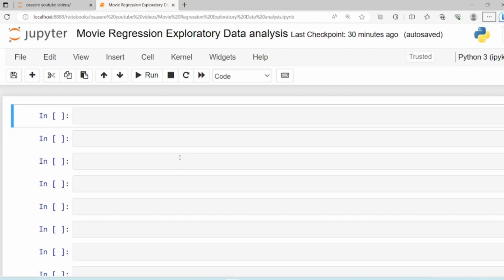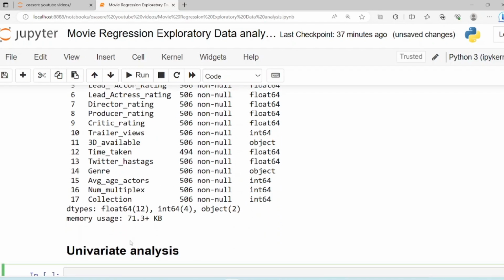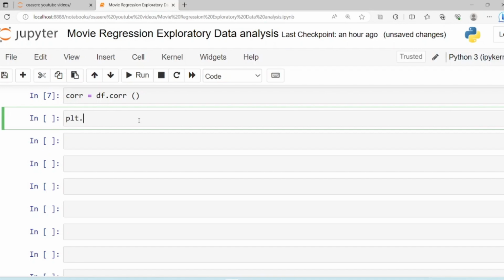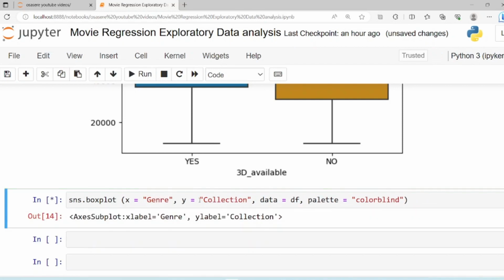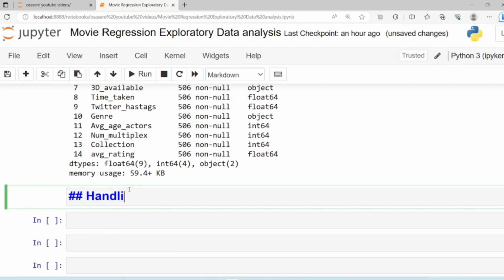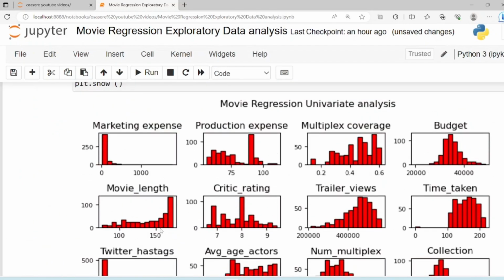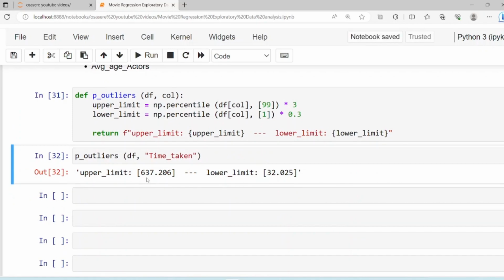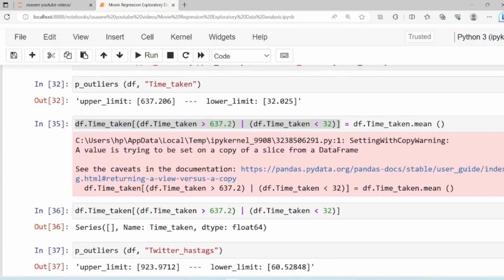Data Science Project: Master Python ML for Movie Revenue Forecasting 📊🎬💻 #1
Welcome to a cinematic journey into the world of film finance mastery! 🎬💰 In this video, we delve deep into the fascinating realm of predicting movie revenue using the power of Python Machine Learning.

🚀 **Unlock Hollywood Secrets:**
Discover the secrets behind predicting movie revenue as we navigate through the intricacies of film finance. Python ML becomes our magic wand, unraveling patterns and insights that empower filmmakers and investors alike.

Explore the importance of data-driven decision-making in film finance. Witness how Python ML algorithms analyze diverse factors, from genre trends to marketing strategies, providing a comprehensive understanding of what drives movie success at the box office.

🔮 **Predictive Insights:**
Witness the magic of predictive analytics as we showcase real-world examples of Python ML accurately forecasting movie revenue. This knowledge is a potent tool for filmmakers and investors aiming to make impactful choices in the ever-evolving landscape of the film industry.